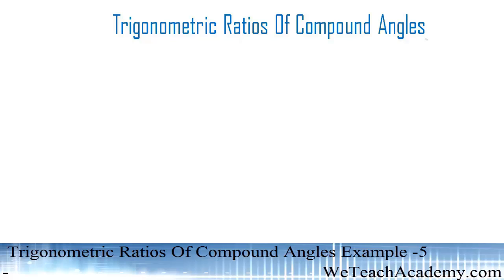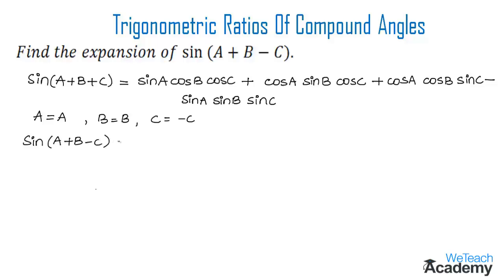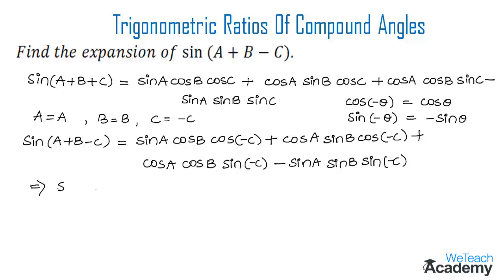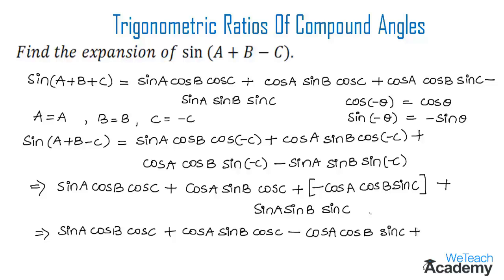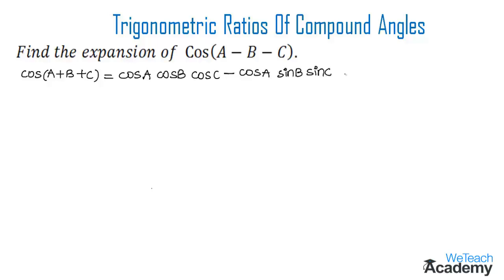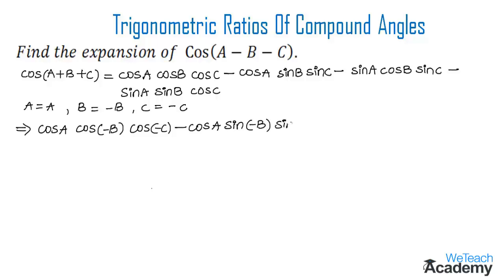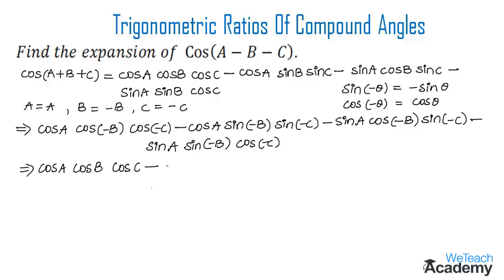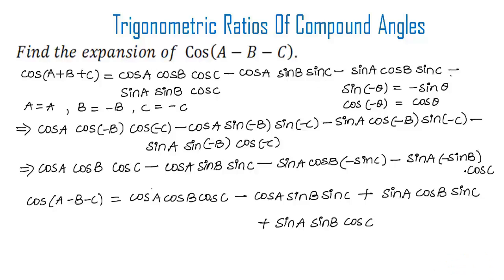Trigonometric Ratios Of Compound Angles Example - 5 / Maths Trigonometry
Lesson  : Trigonometric Ratios Of Compound Angles